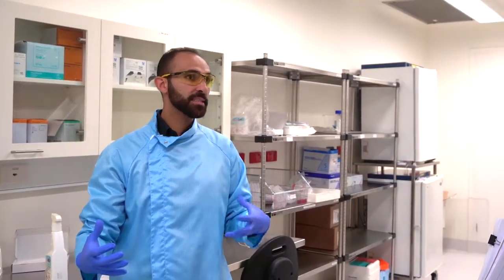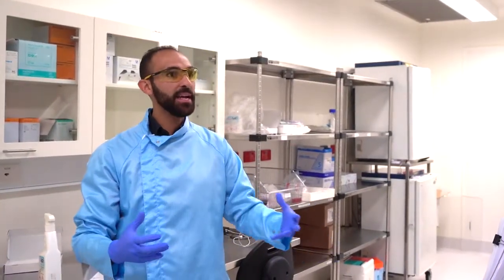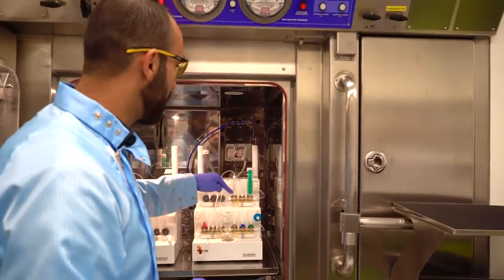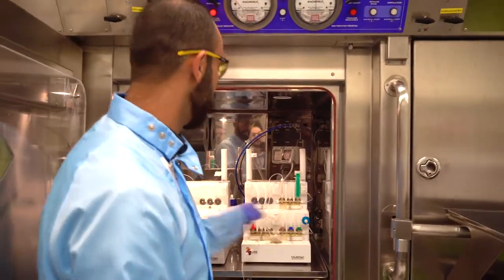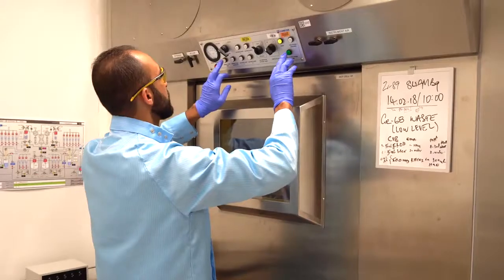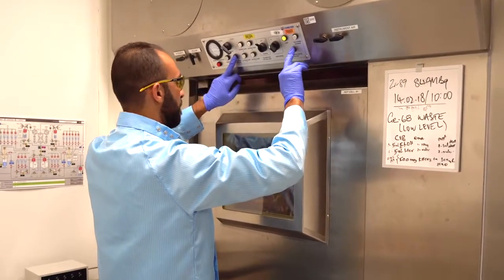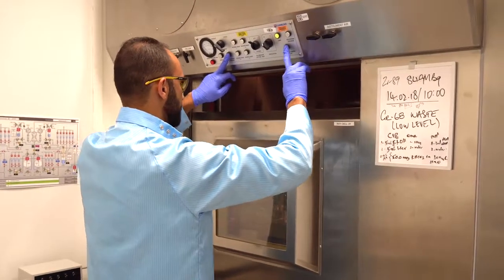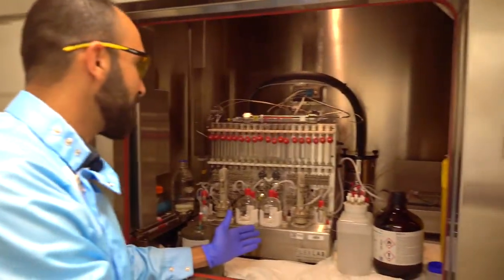iPHASE MultiSyn at Peter MacCallum Cancer Center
Radiochemist Mohammad Haskali discusses  radiopharmaceutical production at Peter MacCallum Cancer Center.

We acknowledge that this is a Peter MacCullum produced video